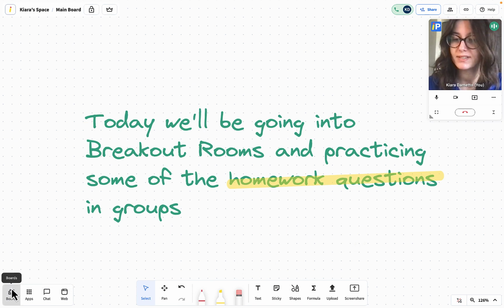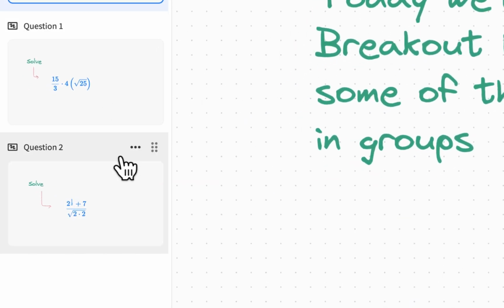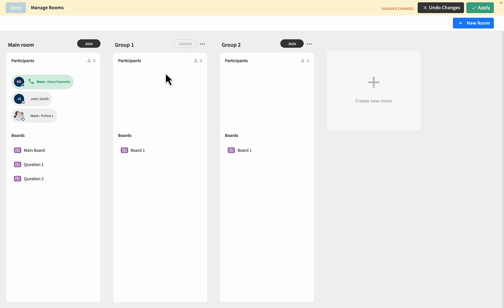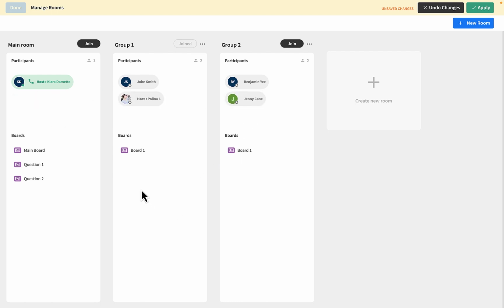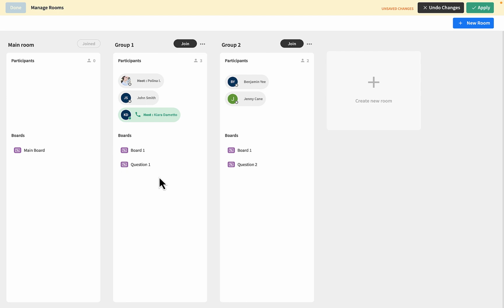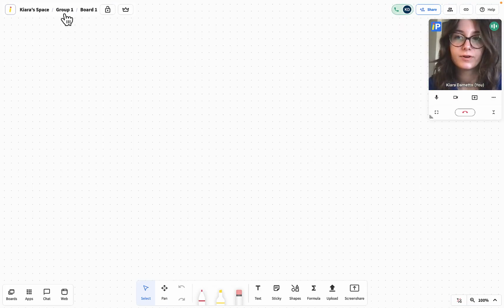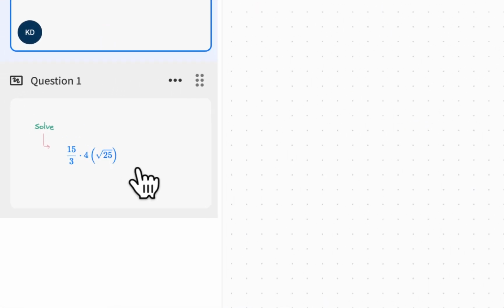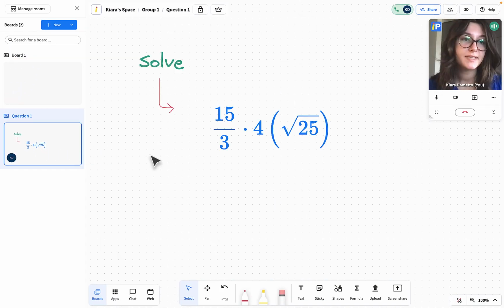Moving Boards between Breakout Rooms | Pencil Spaces Tutorials